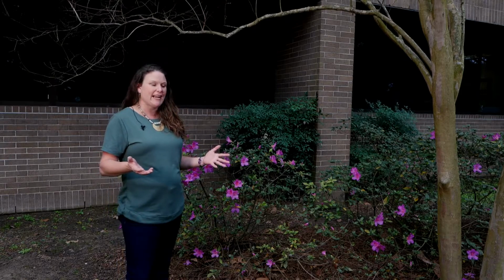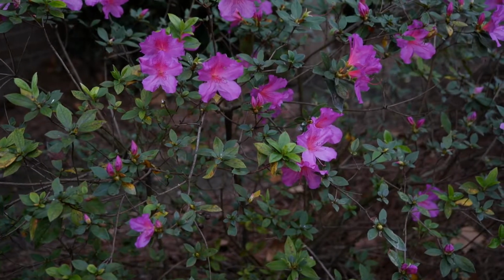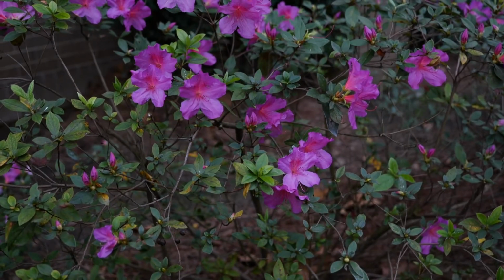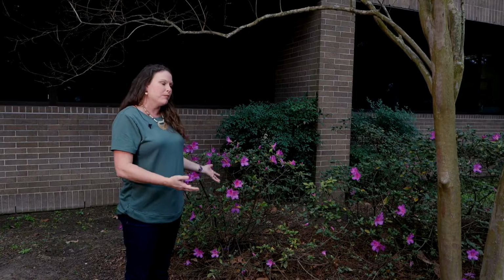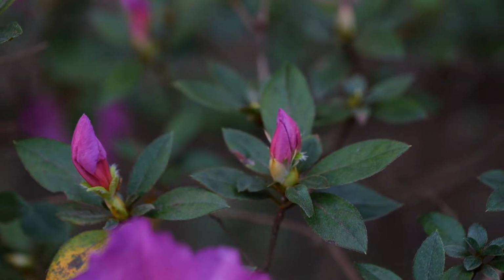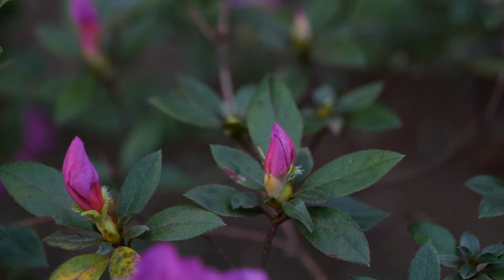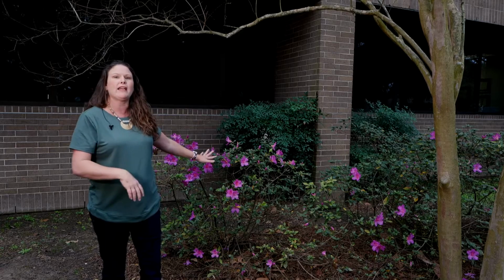Get It Growing: To prune or not to prune?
Some plants in your yard might not be looking their best after winter cold has affected them. On this edition of Get it Growing, LSU AgCenter horticulturist Heather Kirk-Ballard explains which plants you can prune back during this time and which ones you should not prune.